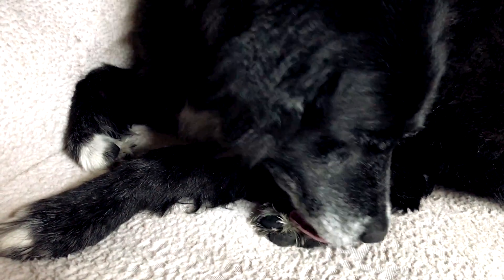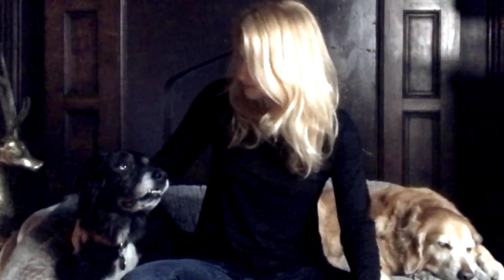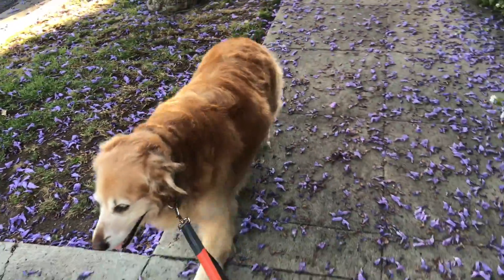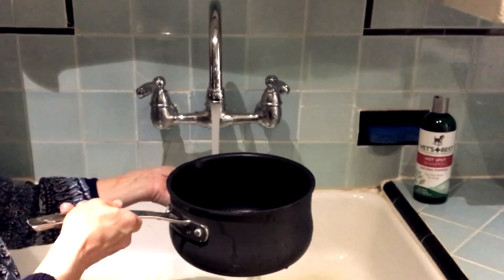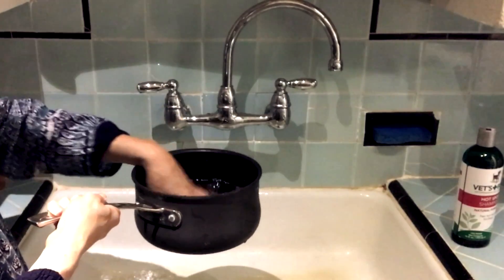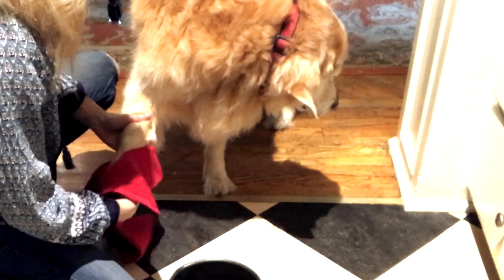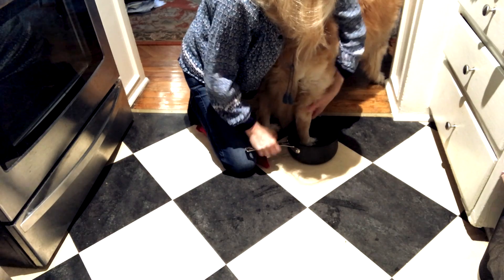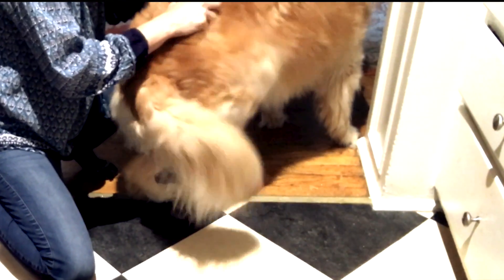Stop Excessive Paw Licking in Dogs - Natural Remedies for Paw Chewing and Wounds - Earth Clinic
dogs Excessive paw licking and chewing can be a sign of various health issues in dogs. If you want to help your furry friend stop this behavior and prevent potential injuries, watch this informative video from Earth Clinic. You'll learn why dogs lick and chew their paws and a simple method to stop it. Plus, we'll provide you with additional tips and tricks to keep your dog healthy and happy. Don't let excessive paw licking become a painful habit for your pet. Watch this video featuring Tuxy and Emmy and discover how to put a stop to it.

0:24 - Why Do Dogs Lick Their Paws?
0:59 - One very important reason your dog may be licking his paws.
1:30 - Simple method that may prevent dogs from chewing their paws.